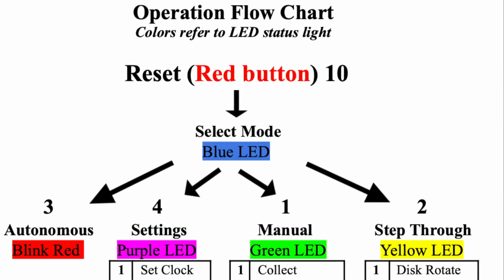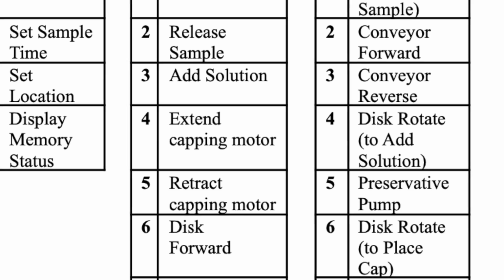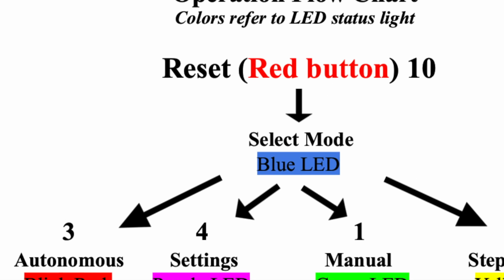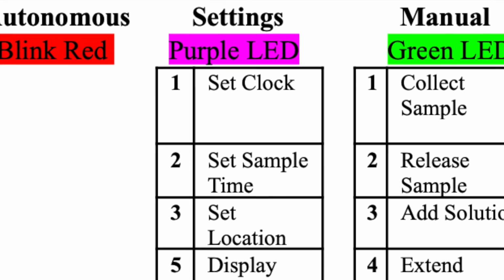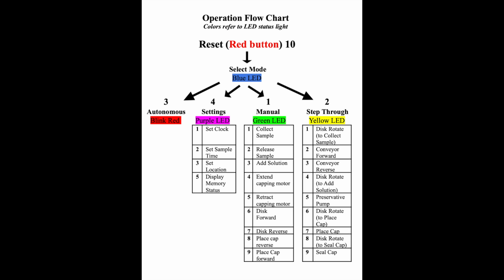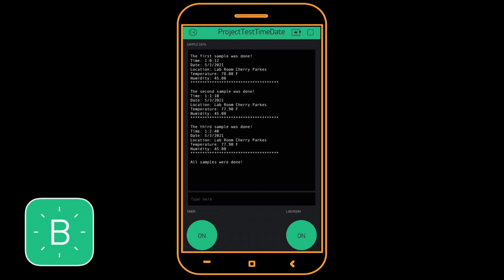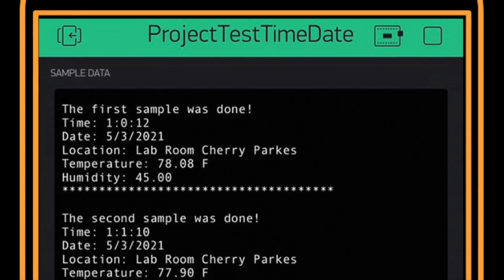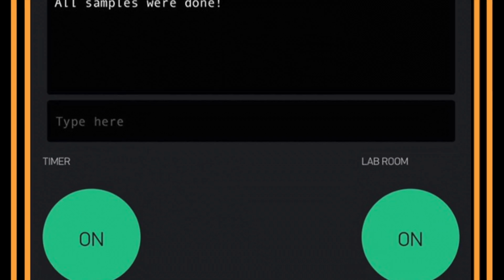Autonomous Fecal Sample Collector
Senior Project at UW Tacoma School of Engineering & Technology.

Contributors:
Dylan Wiseman
Jordan Stafford
Vu Le
Thu Luu